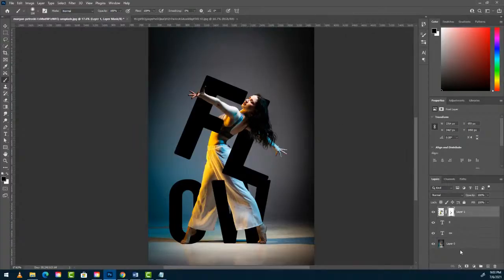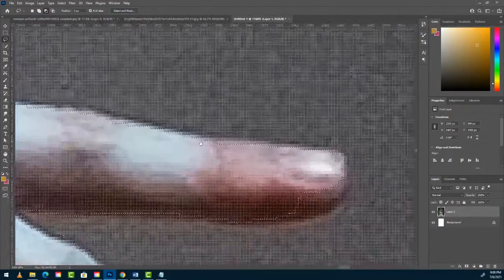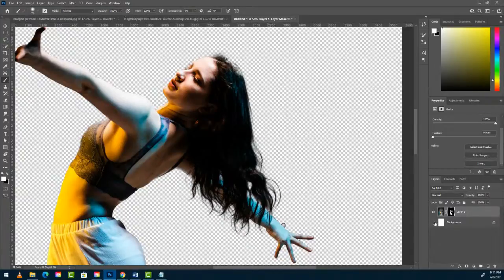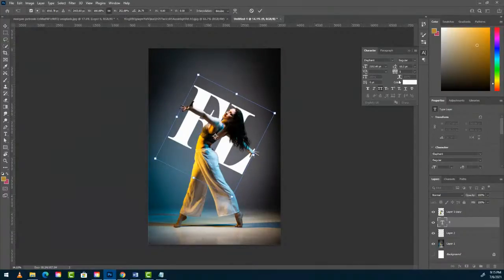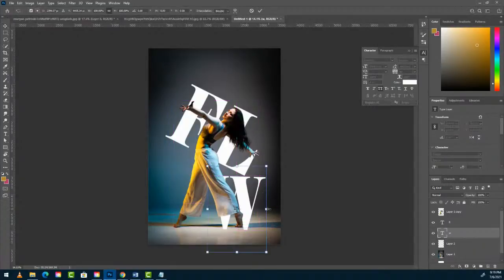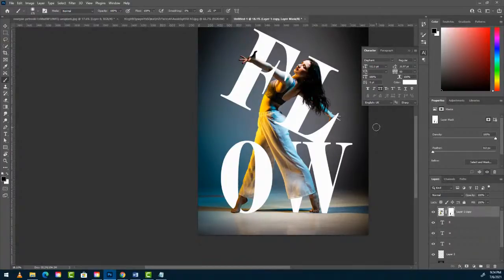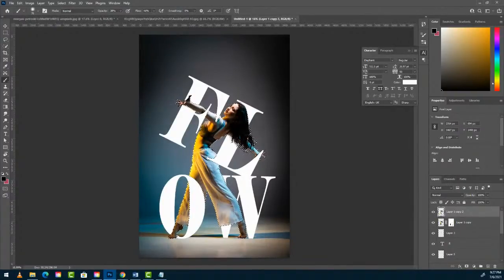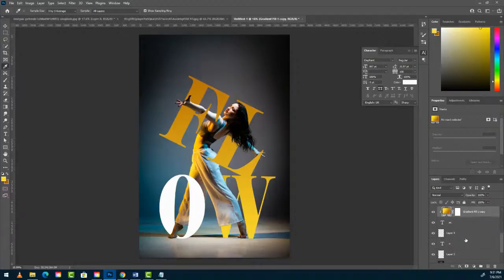Weaving text through images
How to weave text throughout an image. Live stream from the Quick Start Creative facebook page.